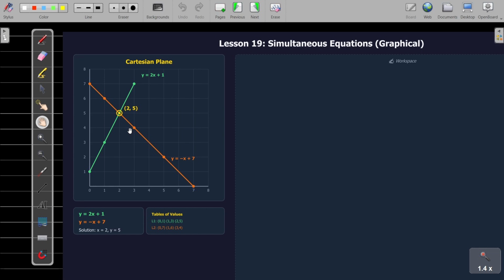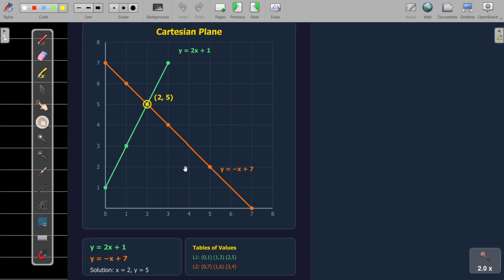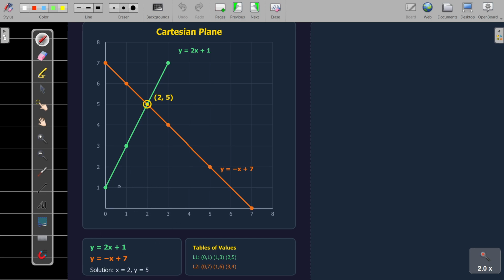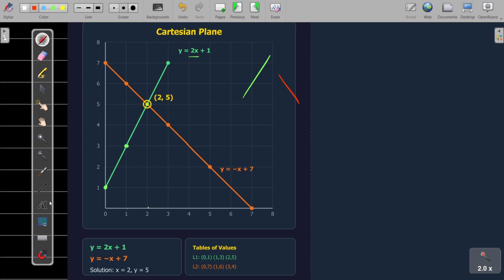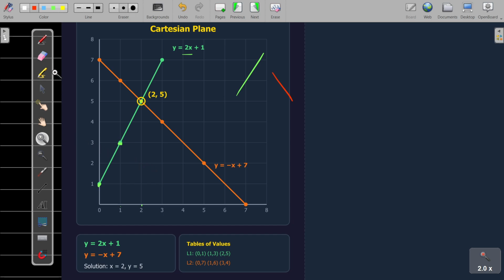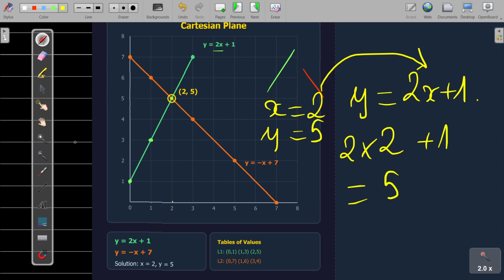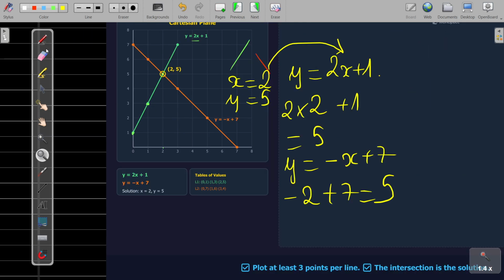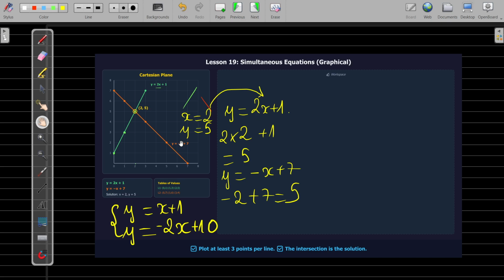Year 9 Maths: Simultaneous Equations — Graphical Method (AC9M9A03)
Topic: Solving simultaneous equations by graphing two lines and finding their intersection.

This lesson introduces simultaneous equations as finding where two lines cross. Covers plotting each line using a table of values with at least 3 points, identifying the intersection visually, and verifying by substituting back into both equations.

Habits covered:
✅ Plot at least 3 points per line.
✅ The intersection is the solution.